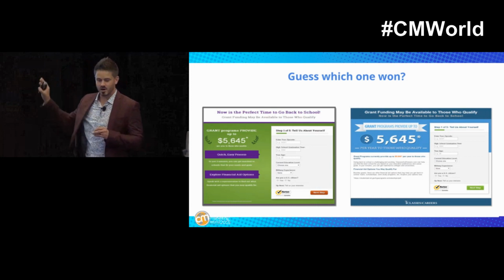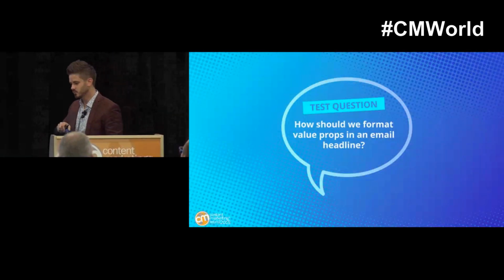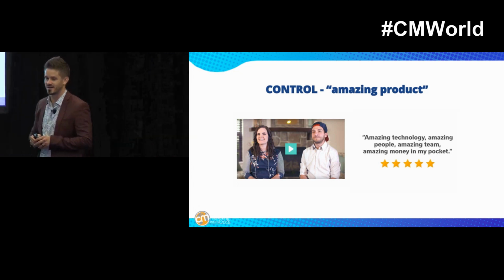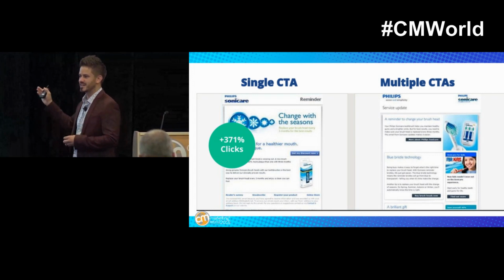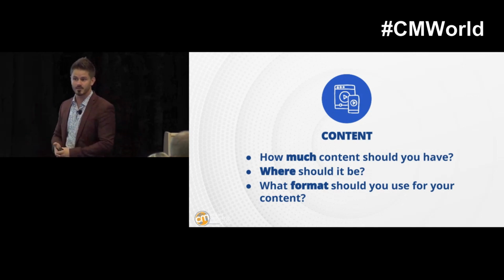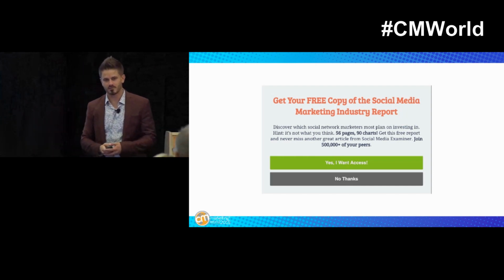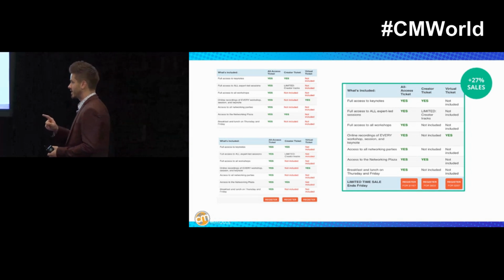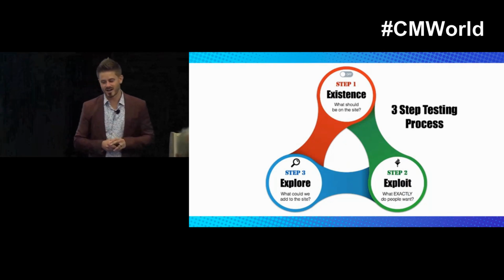CMWorld 2019 - Creating Emails & Landing Pages that Convert (Full video) - Chris Dayley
Email is one of the best marketing channels to nurture leads, generate sales, and re-engage former clients - if you do it right. In this session from Content Marketing World 2019, Chris Dayley, VP of Testing & Site Optimization at Disruptive Advertising, reveals some of the most powerful practices and tactics marketers can use to convert email traffic. Basic emails every company should be sending...(what is the low hanging fruit?)What landing pages convert best for email trafficA/B testing tactics that will make a good emails betterSix areas you should be testing on your emails AND landing pages to improve click-through and conversion rates.

To see the full presentation & slides from CMWorld 2019 order our POST SHOW VIDEO ACCESS